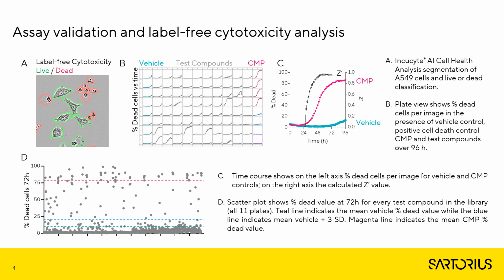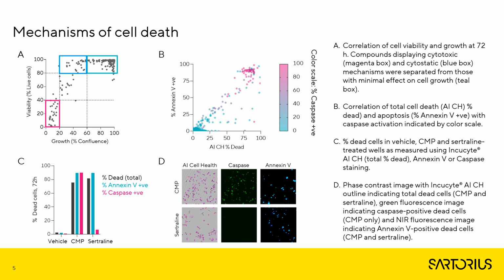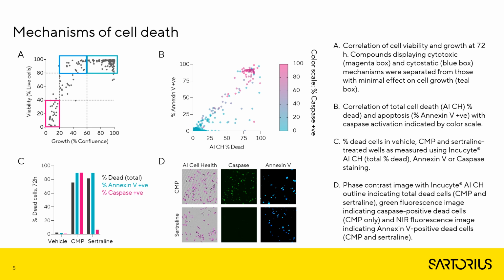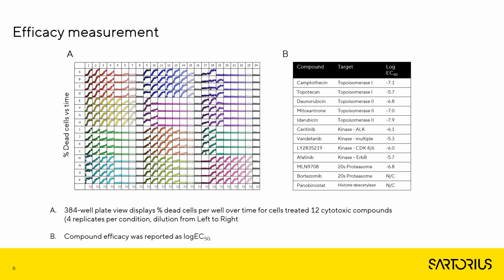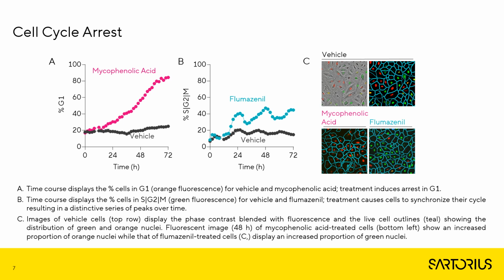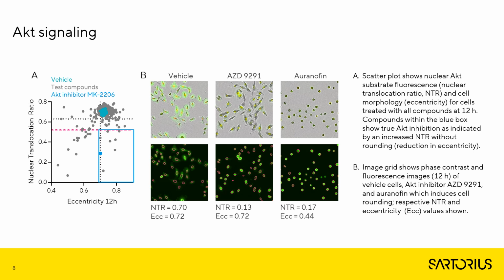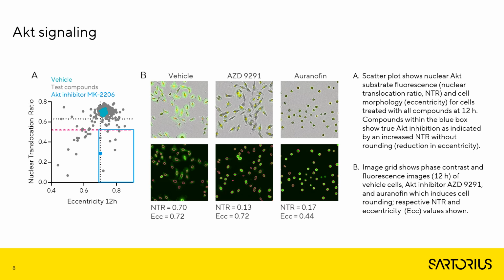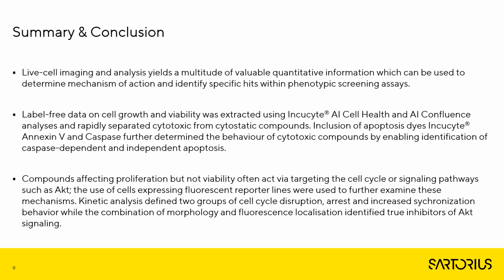A Kinetic, Multiplexed Approach to Analyzing Drug Effects Using Live-Cell Analysis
Jasmine Trigg, a scientist at Sartorius, presents a poster at the AACR conference on enhanced phenotypic screening, which involves analyzing drug effects on cells using a kinetic, multiplexed approach.

The approach combines kinetic label-free readouts with non-perturbing presence reporters for correlative analysis of cell death mechanisms and signaling pathways.

Trigg's research involves treating adenocarcinoma cells with over 800 FDA-approved drugs and measuring cell growth, viability, cell cycle, cell death, and AKT pathways. The study includes assay validation, label-free cytotoxicity analysis, and the visualization of kinetic data for 80 different test compounds.

The research also identifies top cytotoxic hits, inhibitors of topoisomerases, kinases, and 20S proteasome, and examines compound effects on cell cycle progression and AKT inhibition.

Transcript:
00:25 Phenotypic screening – a valuable tool for analyzing the multitude of effects that drug treatment has on cells
01:17 Image-based phenotypic screening workflow
01:53 Assay validation and label-free cytotoxicity analysis
03:18 Mechanisms of cell death
06:06 Cell Cycle Arrest
07:03 Akt signaling
08:23 Live-cell imaging and analysis yields a multitude of valuable quantitative information to determine mechanism of action